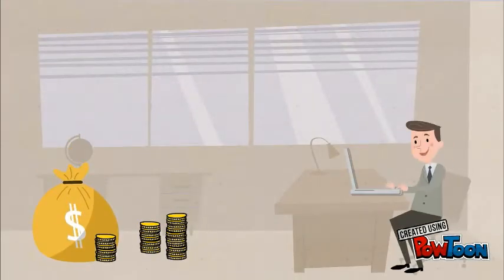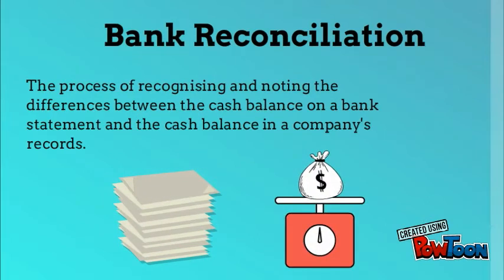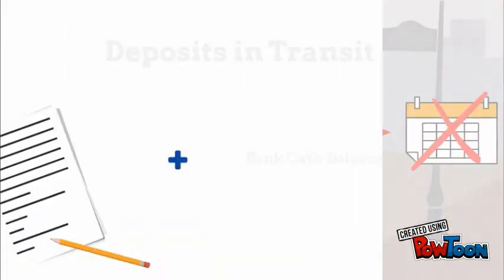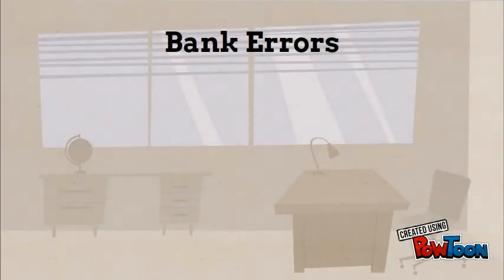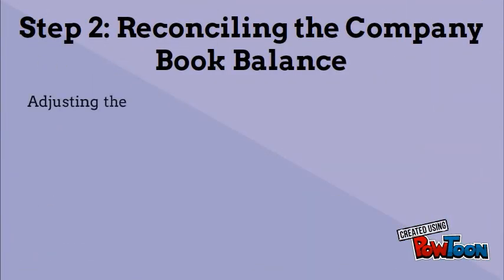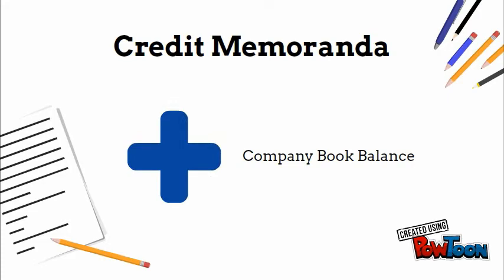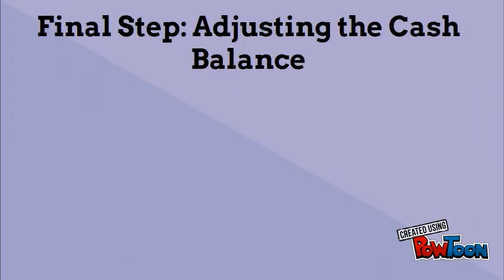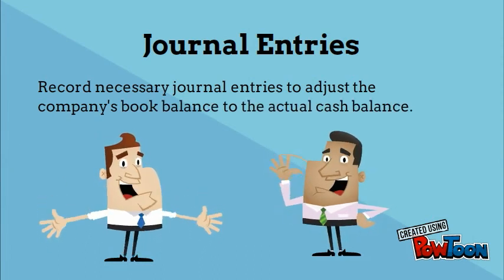Bank Reconciliation: Accounting A Screencast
Bank Reconciliation Screencast for Accounting A